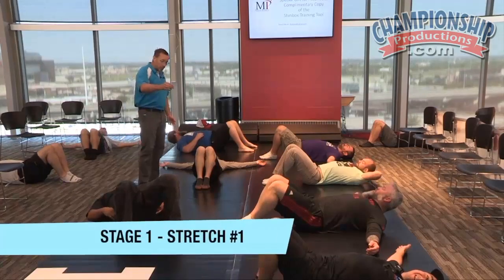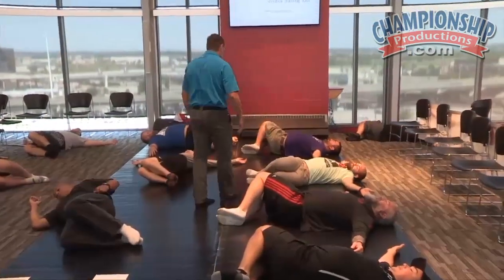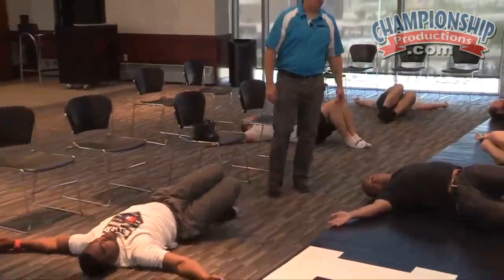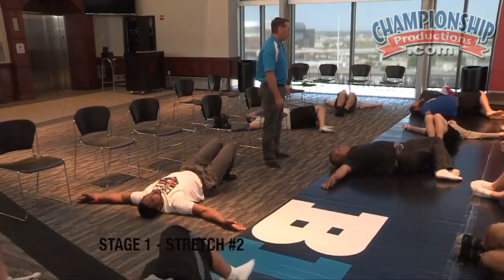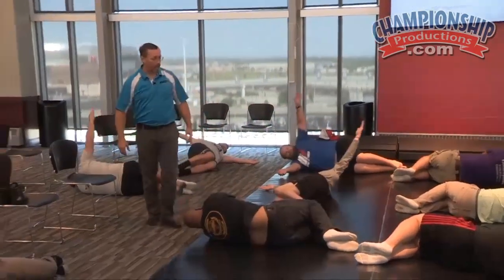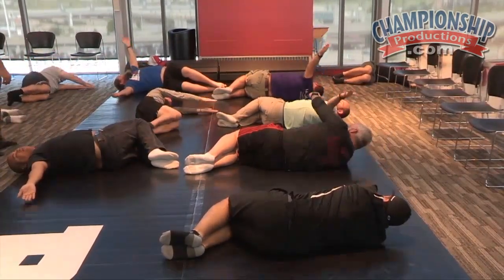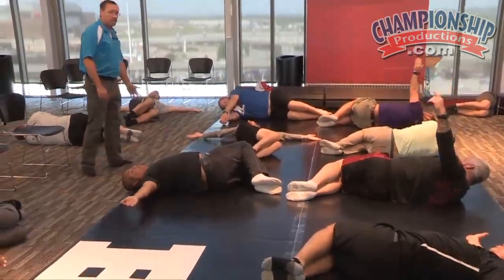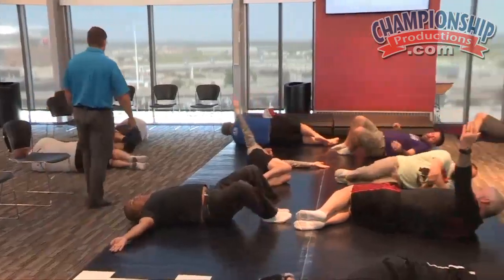Stretching and Mobility Training for Wrestling!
with Grove Higgins